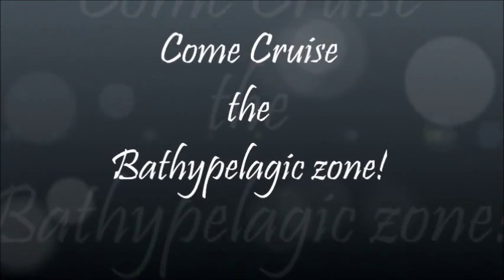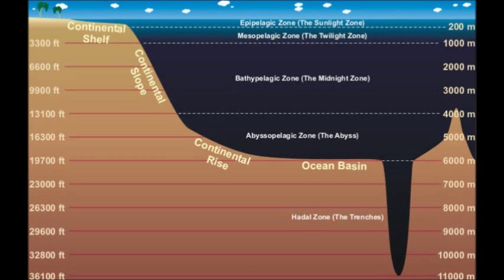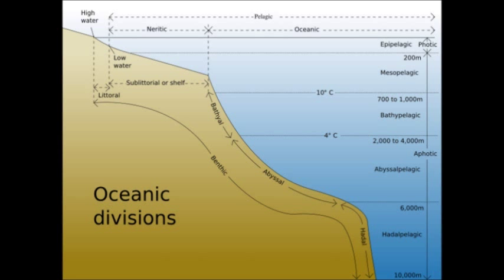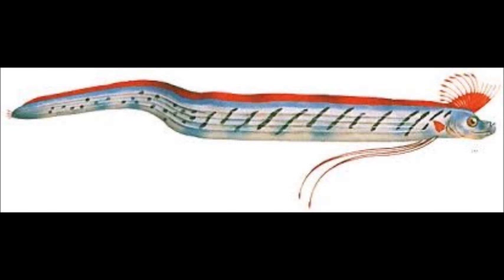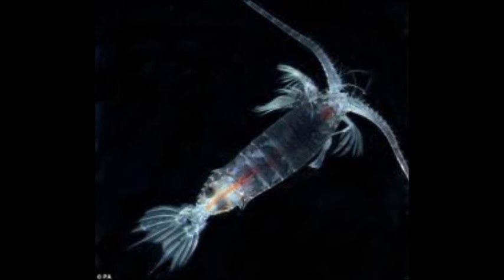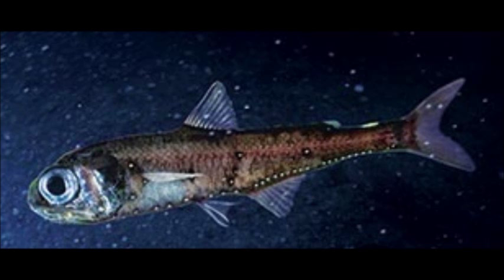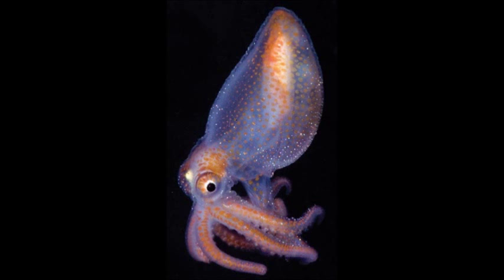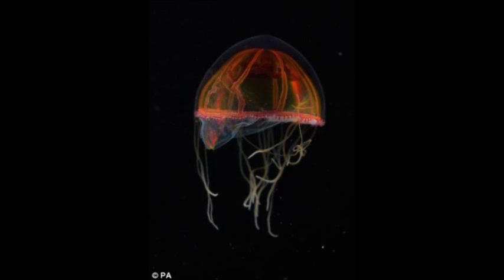Marine bio video: Bathypelagic Zone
For my first period class. 2/11/14
YAY PUPPIES